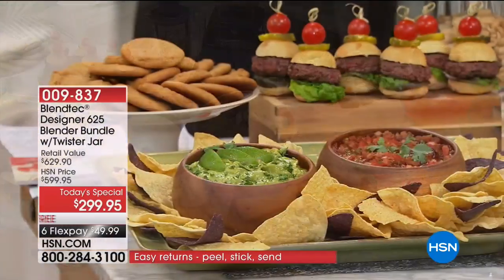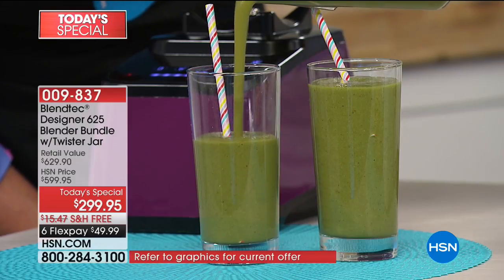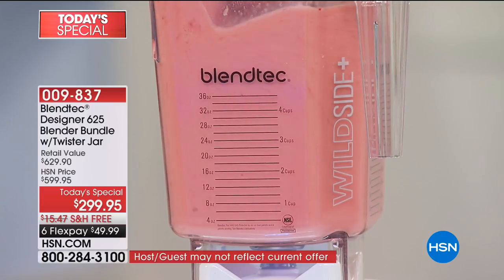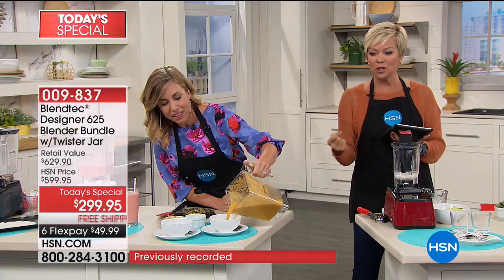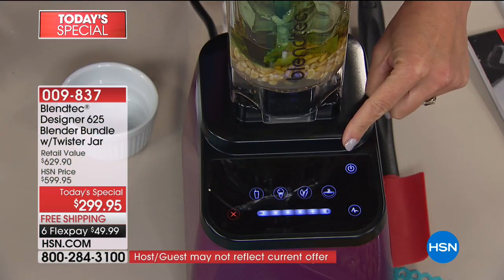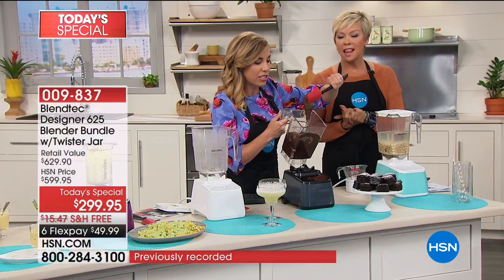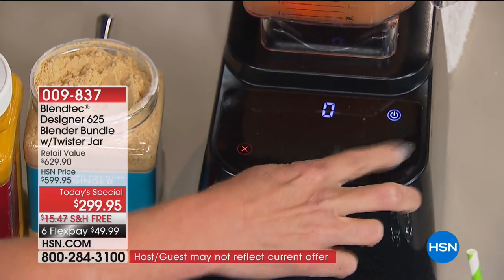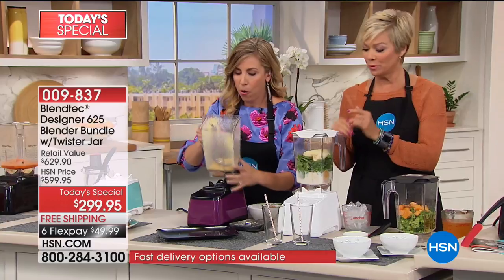HSN | Blendtec Blenders 06.14.2018 - 06 AM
Discover everything essential in the kitchen, stocked kitchen, and right tools for the culinary job. Utah-based and committed to the 400+ local families we sustain. While the trend is to outsource, we do everything possible in-house, under one roof.